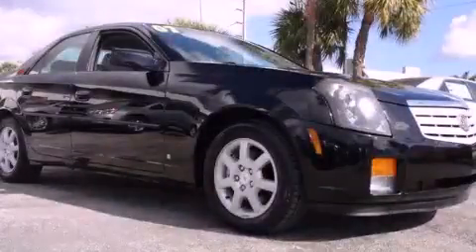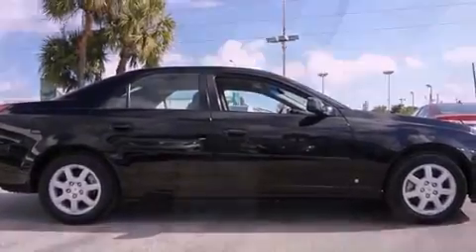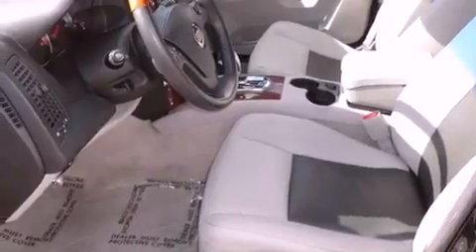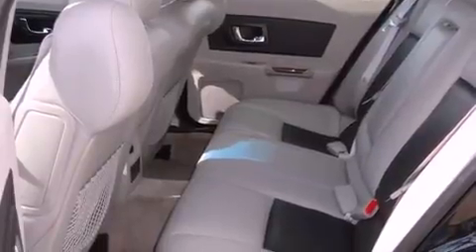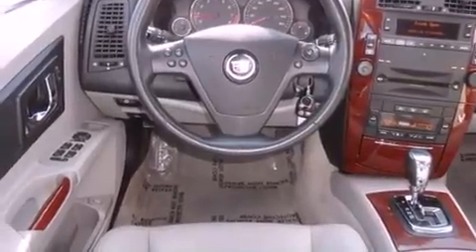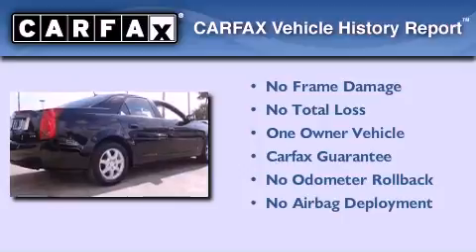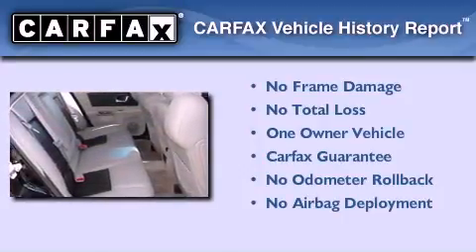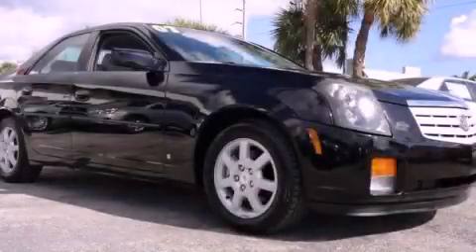Pre-Owned 2007 Cadillac CTS Miami FL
Year : 2007
 Make : Cadillac
 Model : CTS
 Engine : dohc 24v v6
 Trans . : automatic
 Exterior : black
 Miles : 60,090
 Interior : black

 Lehman Mazda